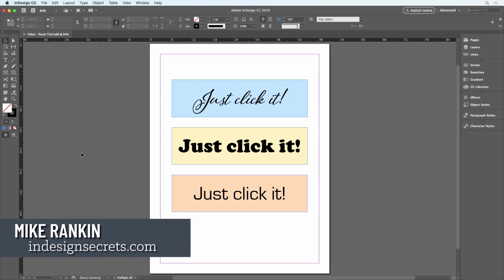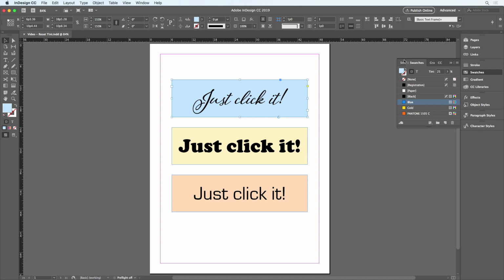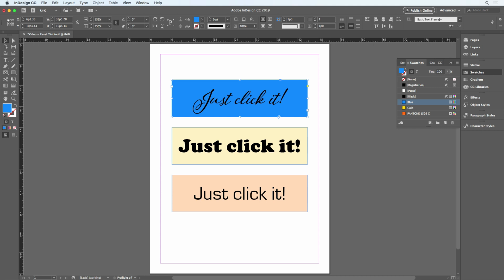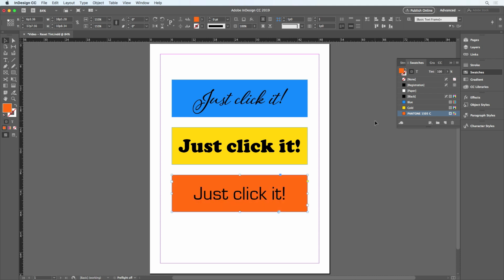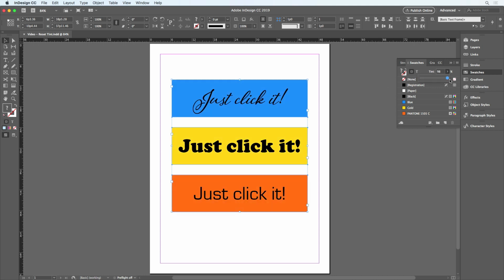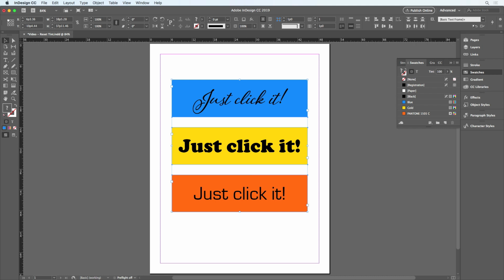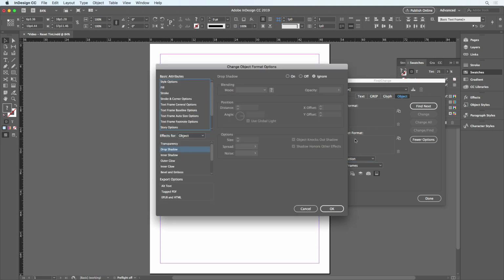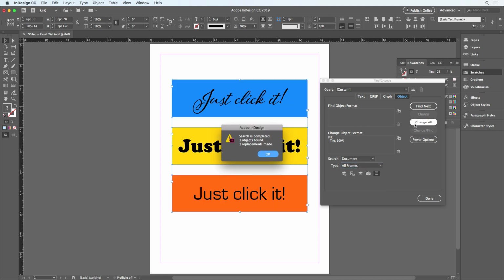InDesign How-To: Reset Tint to 100% (Video Tutorial)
In this video, Mike Rankin explains how to reset an InDesign item’s tint back to 100%. It’s easy enough if you need to adjust just one item, but what if you need to change multiple items—in multiple colors—back to 100%? Not to worry, Mike has the answer to that, too!